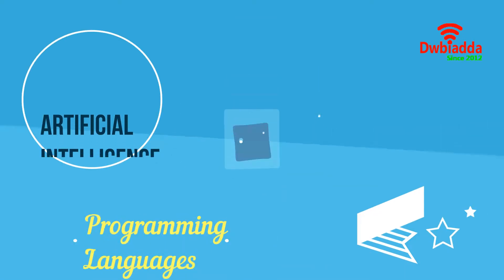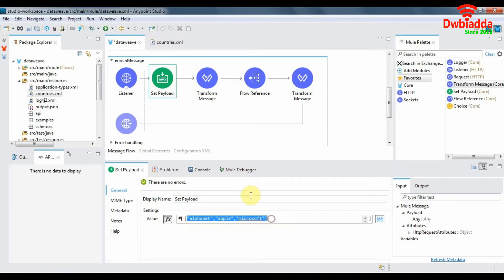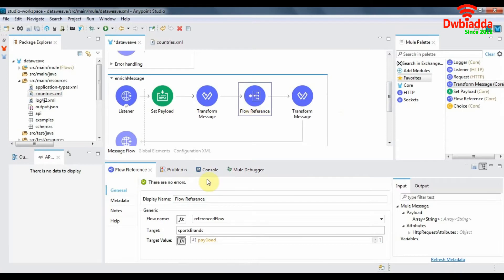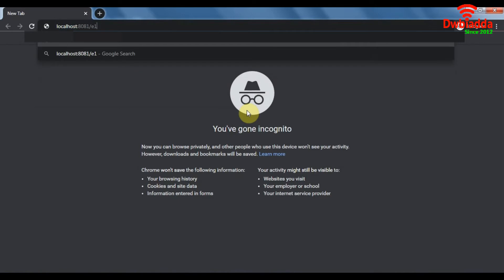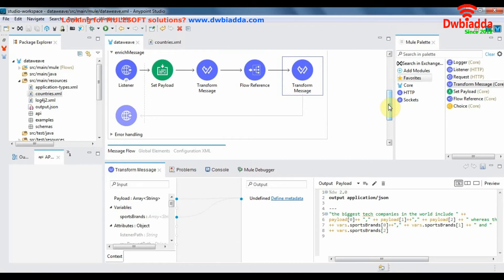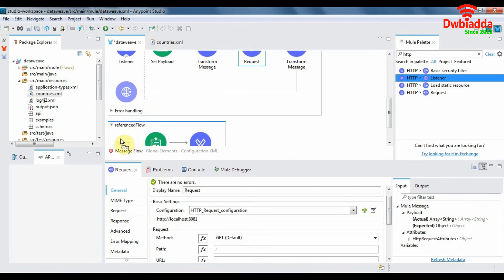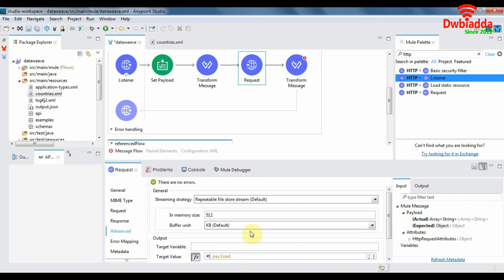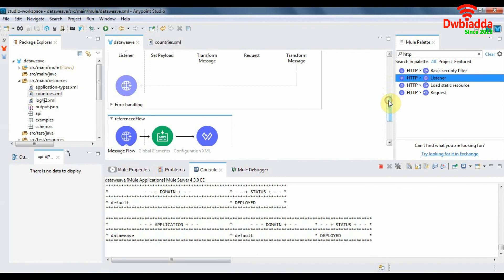Learn mulesoft message enricher in 5 mins | Mulesoft tutorial for beginners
Welcome to DWBIADDA's Mulesoft tutorial for beginners, as part of this lecture/tutorial we will see,Learn mulesoft message enricher in 5 mins